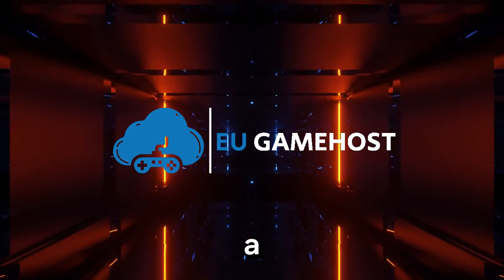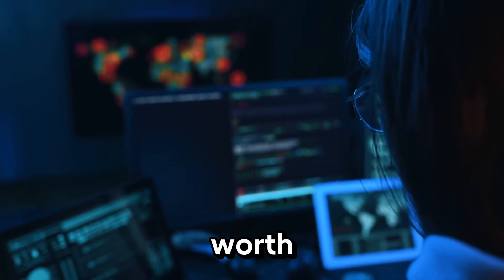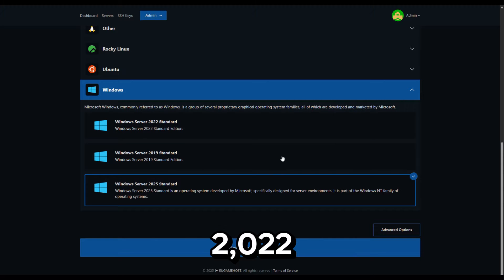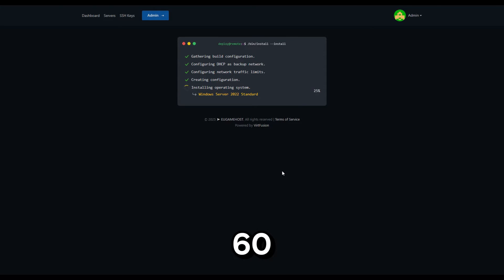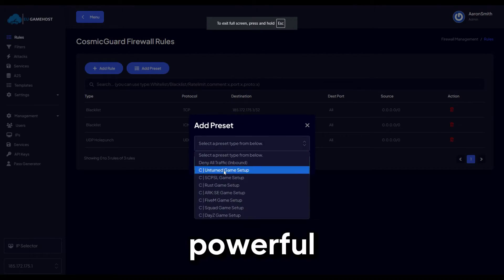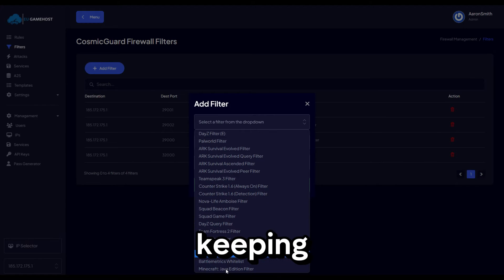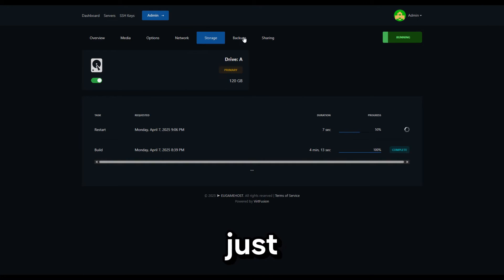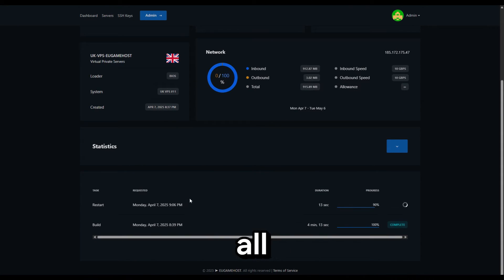Best Windows VPS hosting [TESTED] - STOP buying expensive plans!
Looking for the best cheap Windows VPS hosting? Look no further! In this video, we dive into the top affordable options for Windows VPS in 2025, covering everything from performance and features to unbeatable pricing.

At EUGameHost, we offer Windows VPS plans starting from just £2 per month – perfect for hosting applications, game servers, remote desktop tasks, and more!

🔍 Why Choose EUGameHost for Your Windows VPS?

V4 Xeon CPUs for powerful performance

Gen 4 NVMe drives for zero input delays

Full support for Windows Server 2019, 2022, and 2025

Bulletproof DDoS protection and game filters

Easy management with the VirtFusion control panel

Instant setup – your VPS is ready in under 60 seconds